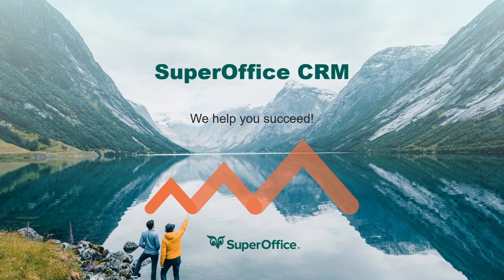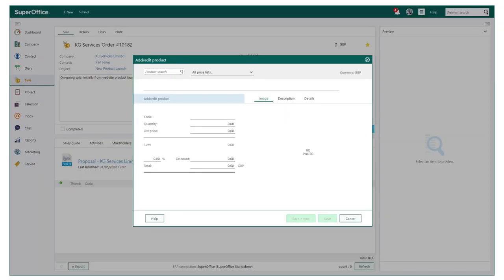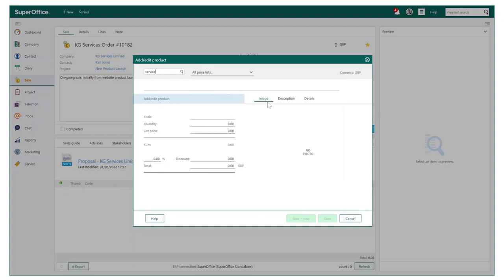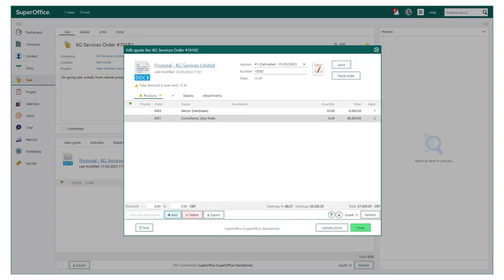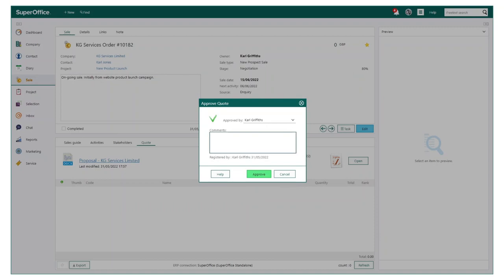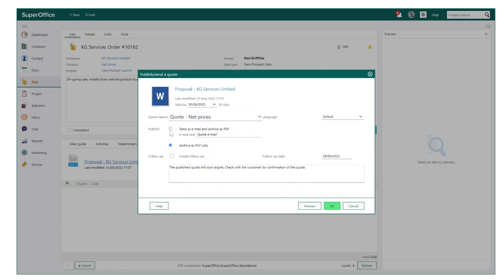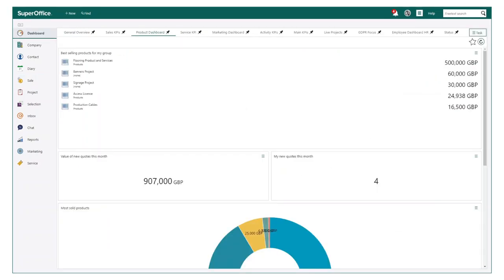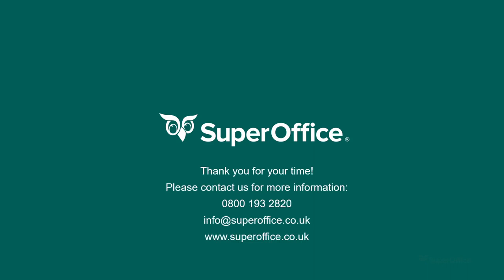Quote Manager - My Favourite Feature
SuperOffice Quote is a feature that helps you generate quotes quickly and accurately – saving you time and minimising errors. In this video you’ll see how easy it is to create and send different quotes, you will also see how you can visualise key reports from this added intelligence.

Once you have registered a sale in SuperOffice CRM, it is quick and easy to create a quote and send it to the customer. The quote can contain several alternative versions for the customer to choose from, and you have full control of the different versions if there are any changes along the way.